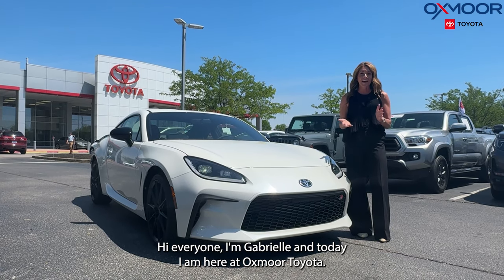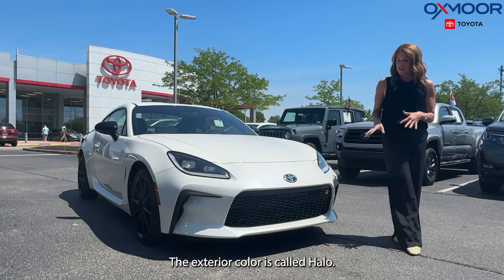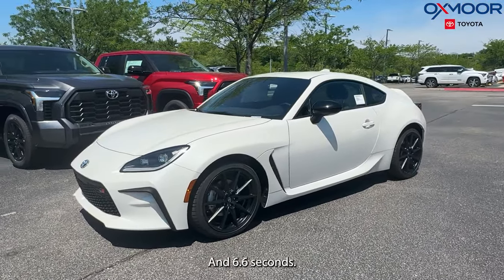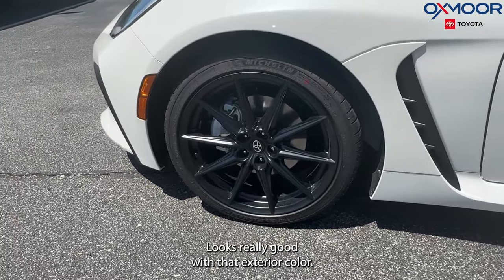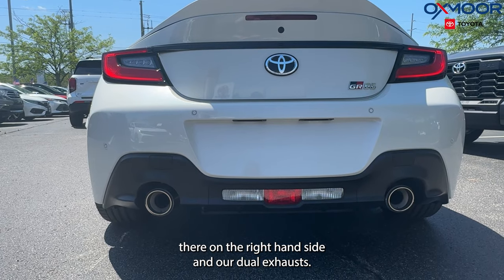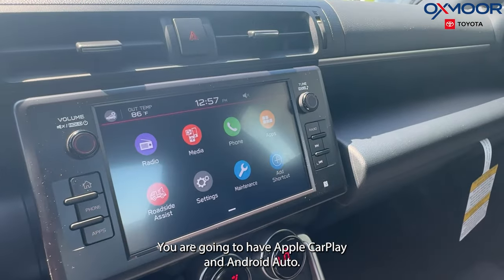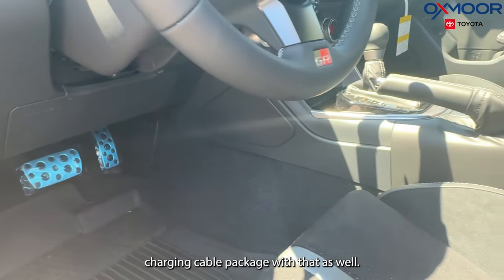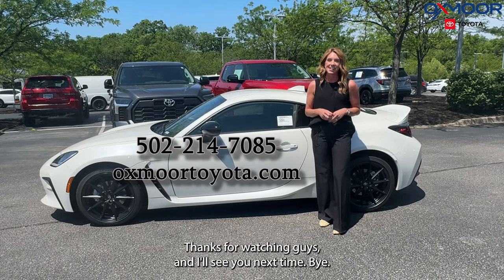Get ready to ignite your passion for driving with the 2024 Toyota GR86 Premium at Oxmoor Toyota.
Get ready to ignite your passion for driving with the 2024 Toyota GR86 Premium! With its sporty design and exhilarating performance, this coupe is built for thrill-seekers.

🚗 Powered by a responsive 2.4-liter four-cylinder engine, the GR86 Premium delivers impressive acceleration, reaching 0-60 mph in just 6.6 seconds and boasting a top speed of 140 mph.

⚙️ But it's not just about speed – the GR86 Premium also offers agile handling and precise steering, making every corner feel like an adventure.

🔥 With its sleek exterior and comfortable interior, the GR86 Premium is the perfect blend of style and performance. Plus, with advanced technology features and premium amenities, you'll enjoy every moment behind the wheel.

🔗 Ready to experience the thrill of the 2024 Toyota GR86 Premium?

Oxmoor Toyota
8003 Shelbyville Road